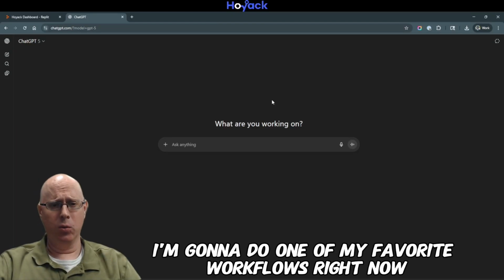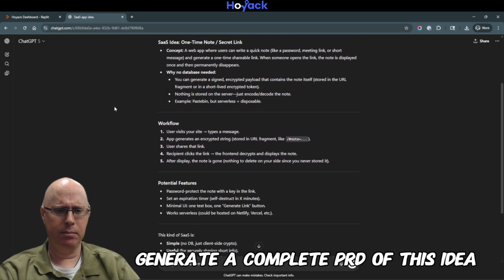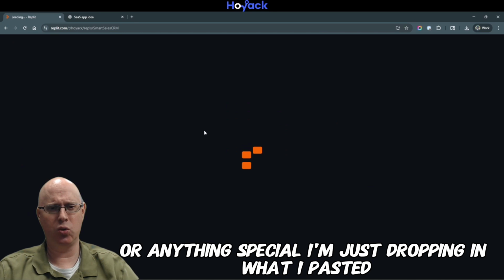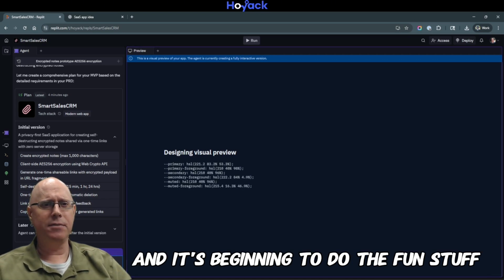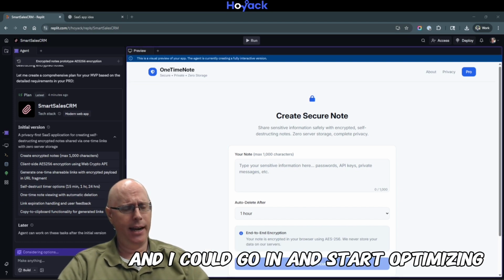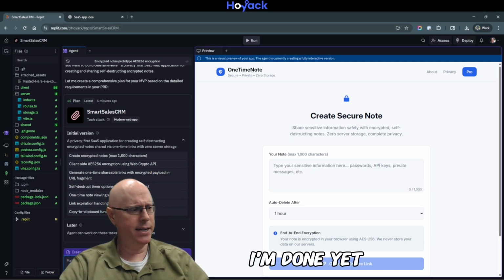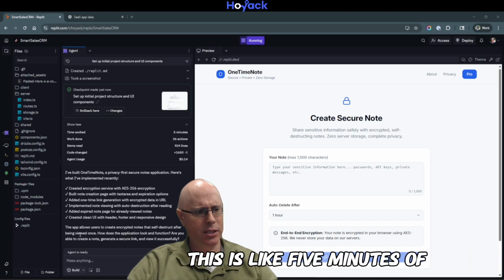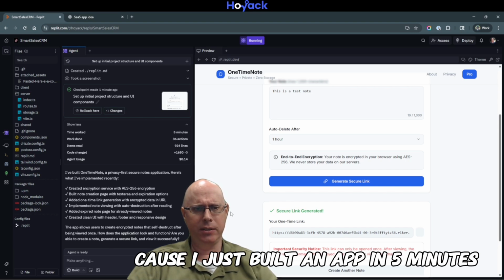Brandon Cross Builds an App in 5 Minutes with AI + Replit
In this video, Hoyack founder Brandon Cross demonstrates one of his favorite workflows — turning a simple idea into a working app in just a few minutes.

The process starts with an AI prompt for a trivial SaaS app idea: a one-time note with a secure shareable link. From there:

-AI generates a complete PRD.
-The PRD is dropped into Replit, which analyzes and begins building the app.
-The system designs the layout, builds the front end and back end, installs dependencies, and spins up a working prototype — all hands-free.

Within about five minutes, the workflow produces a functional app. The demo highlights what Brandon calls “zero-shot vibe coding”: moving from idea → PRD → app without traditional setup or micromanagement.

This is a glimpse at how AI-driven dev tools lower the barrier to experimentation, allowing developers to test ideas and ship prototypes at incredible speed.